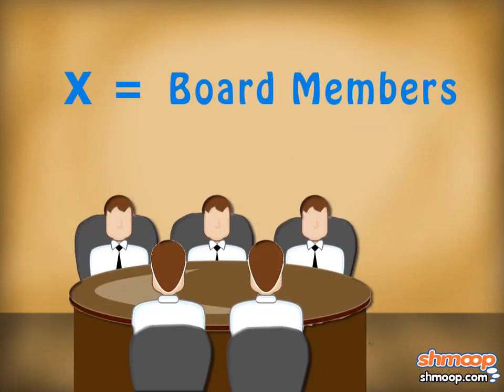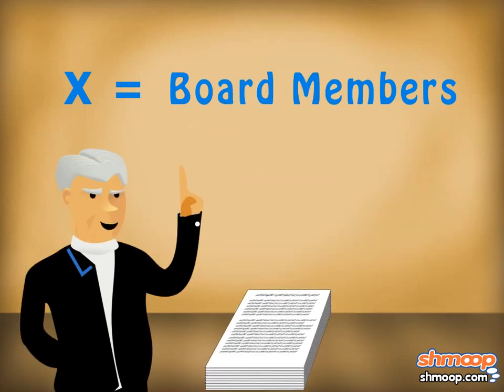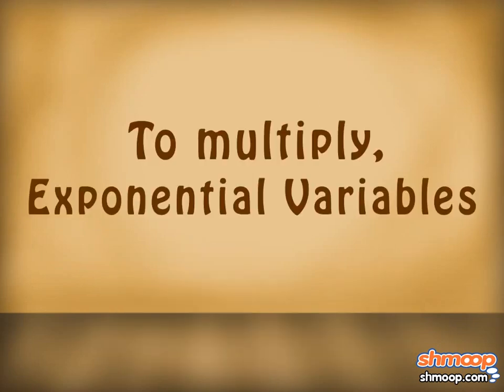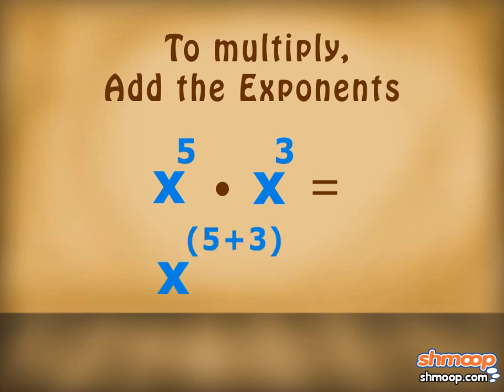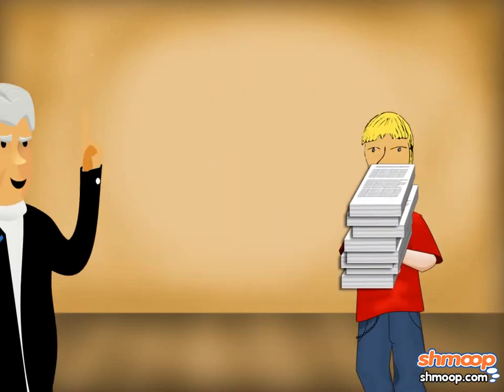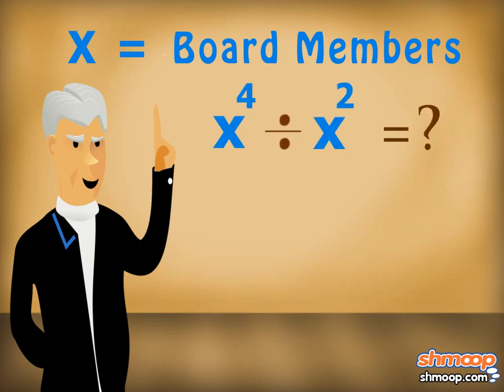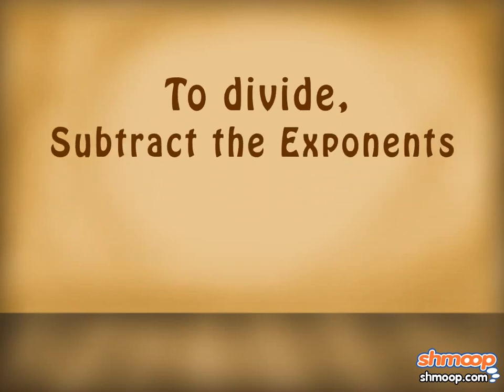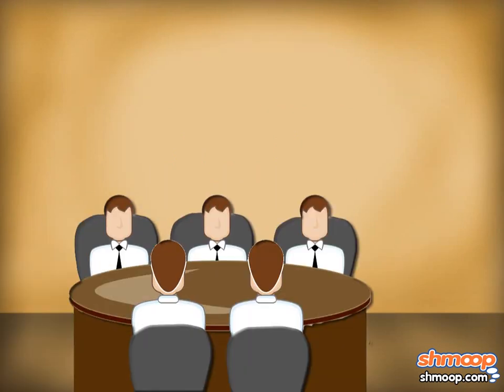Multiplication and Division Properties of Exponents by Shmoop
Trust us, exponents aren't as bad as they seem, in fact, they are quite simple. Exponents desperately want to be like regular ol' numbers. That's why they're always dressing just like them, listening to the same music, and to be honest, it's adorable. It figures they also want to be multiplied and divided.